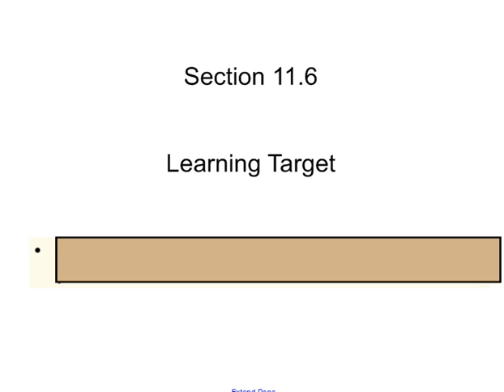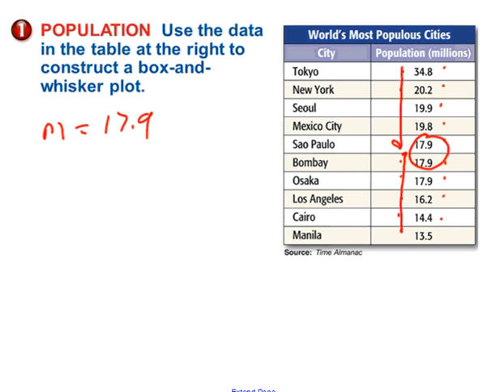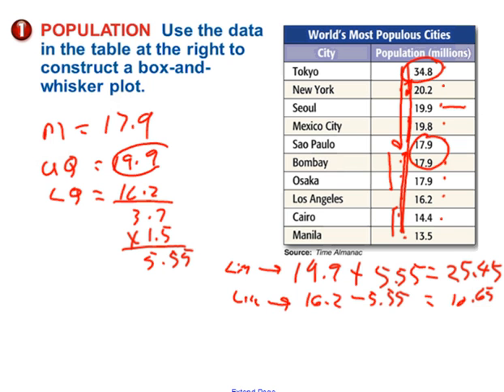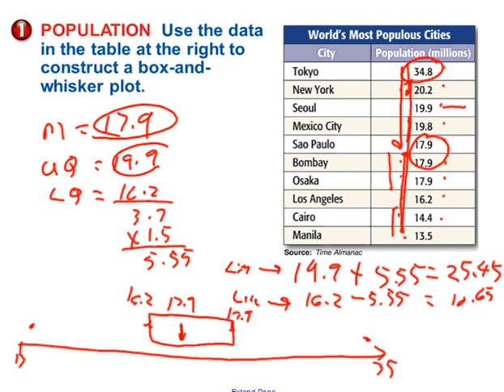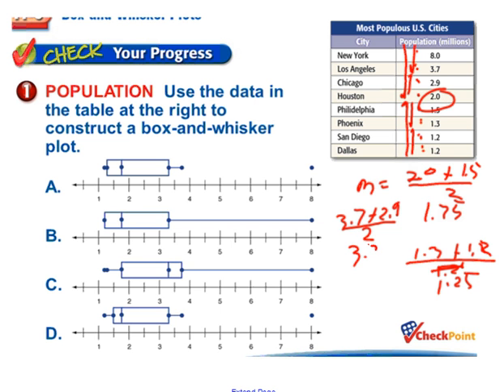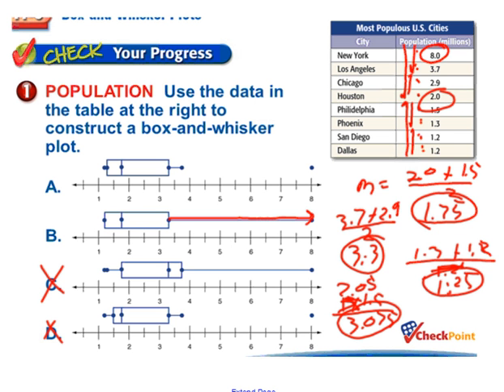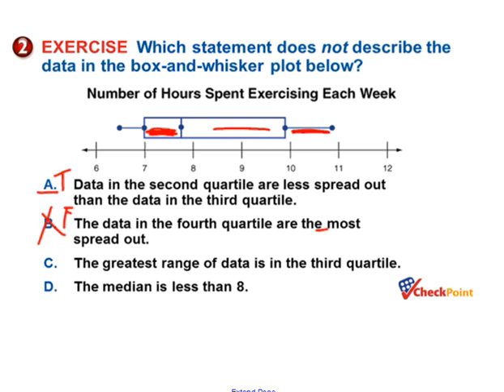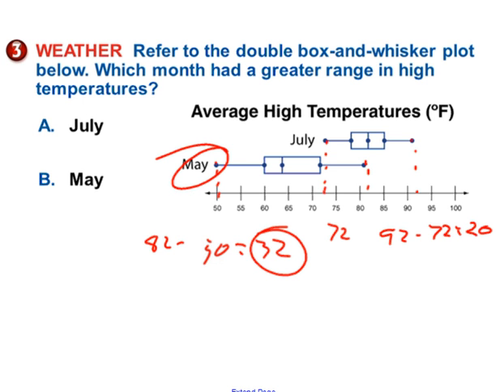RV 11 6